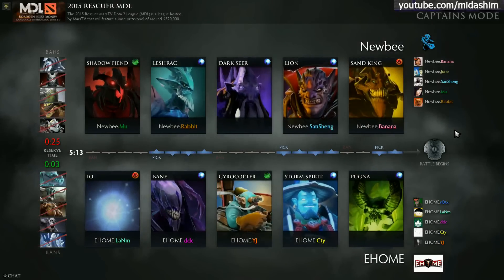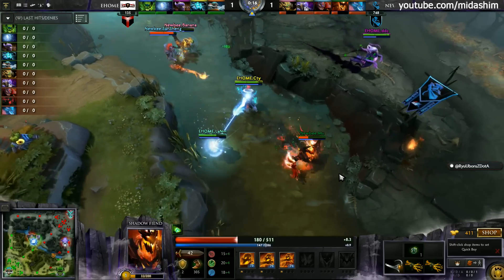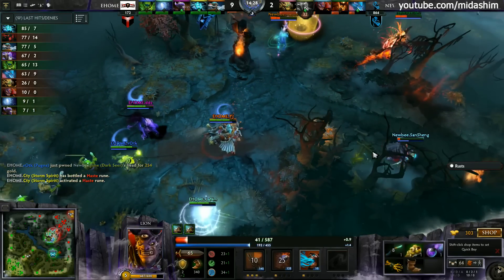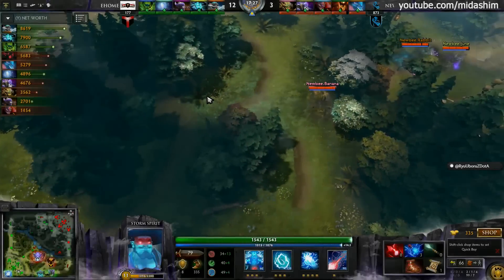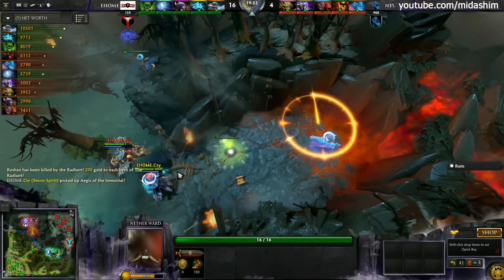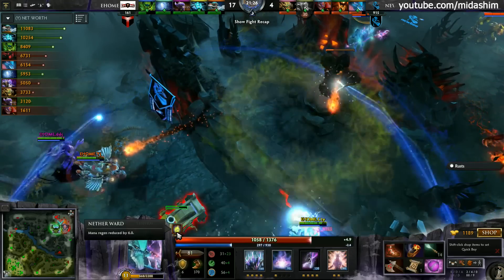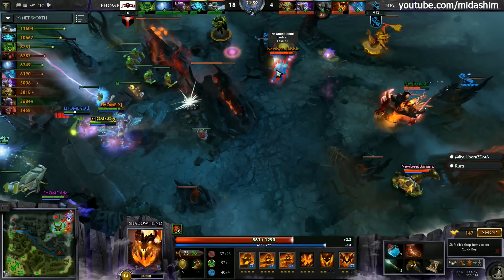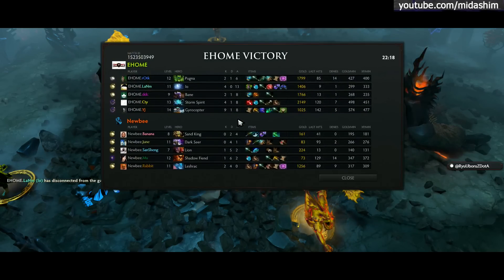Highlights EHOME vs Newbee - 2015 Rescuer MDL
EHOME : Lanm Inflame rOtk ddc Zyf
NewBee(China) : June Sansheng banana Mu Rabbit-xiaotuji
Radiant heroes: Pugna Io Bane Storm Spirit Gyrocopter
Dire heroes: Sand King Dark Seer Lion Shadow Fiend Leshrac
Dota 2 Highlights EHOME vs Newbee  Recap - 2015 Rescuer MDL
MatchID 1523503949